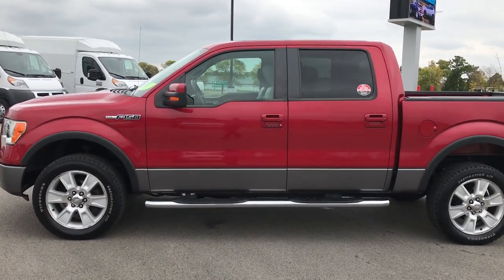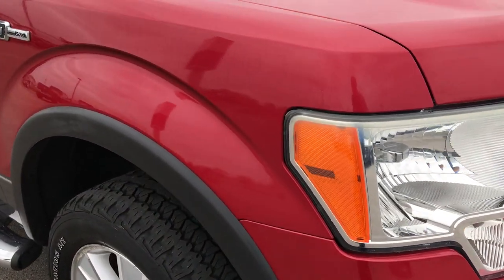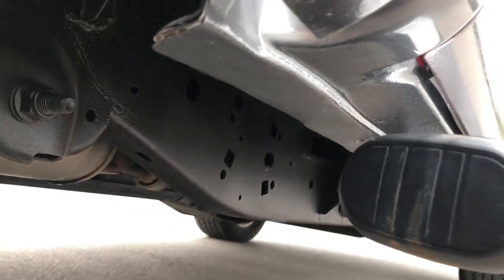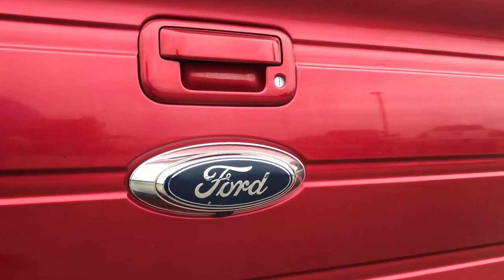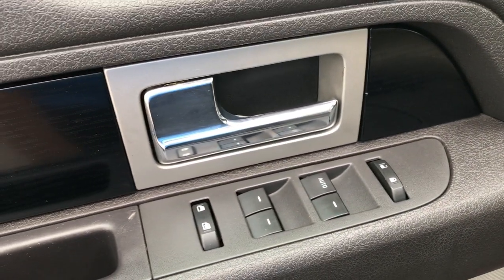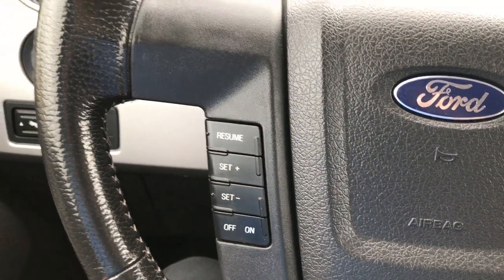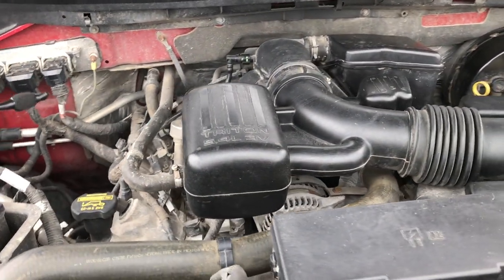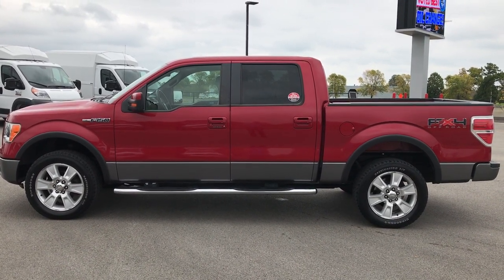2009 USED FORD F150 SUPERCREW FX4 WALK AROUND REVIEW SOLD! 9059B $18,999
THIS 2009 FORD F150 SUPER CREWCAB SHORTBOX FX4 IN RAZOR RED DUAL TINTCOAT FOR SALE IN FOND DU LAC WISCONSIN IS THE TRUCK WE DID A WALK AROUND REVIEW OF TODAY

THANK YOU FOR CHECKING OUT THIS VIDEO OF THIS 2009 FORD F150 SUPERCREW CAB SHORTBOX FX4 IN RAZOR RED DUAL TINTCOAT.

STOCK: 9059B
PRICE: $18,999
MILES: 90,013
MAKE: FORD
MODEL: F150
VIN: 1FTPW14V99FA33310

Clean Title History! 5.4 Liter SOHC V8 Engine with E85 Capabilities, 310 Horsepower, Full Four Door Crew Cab, Short Box 5 1/2 Foot Shortbox , FX4 Trim Package, Automatic Transmission Center Console Shifter, 6 Speed Automatic Transmission with Optional Manual Tap Shift, Turn Dial 4x4 Four Wheel Drive 4WD, FX4 Offroad Suspension Package, Reverse Backup Camera in Rearview Mirror, Dual Power Heated Seats, Gray Leather Seats, Bucket Seats, Memory Driver's Seat, Full Towing Package with Receiver Trailer Hitch, Wiring and Transmission Cooler Tow Package, Aftermarket Electronic Brake Controller, 7200 GVWR Package, Heated Power Mirrors with Built-in Directional Signals, Advancetrac with Roll Stability Control Traction Control, 3.73 Gears with Limited Slip Differential, Firestone Destination P275/55 R20 Tires, Factory 20 Inch Rims Premium Wheels, Factory Alloy Rims Premium Wheels, Four Wheel Disc Brakes, Factory Chromed Stepbars, Bedrail Covers, Fog Lights, Reverse Sensors, Securicode Driver Side Doorcode Keyless Entry, E85 Capabilities E-85 Ethanol, Easy Fuel Capless Fuel Fill, Locking Tailgate, Tailgate Step Assist Manstep, AM / FM Radio Tuner, Sirius/XM Satellite Radio Capabilities Sirius / XM, 6 Disc in-dash CD Changer CD Player, Microsoft SYNC System with Bluetooth, Hands-Free Audio System Blue Tooth, Auxiliary MP3 Jack Portable Audio Connection, USB Jack Portable Audio Connection, Keyless Entry System, Power Sliding Rear Window, Adjustable Height Seatbelts, Driver and Passenger Front Air Bags, L.A.T.C.H. Child Safety System, Side Curtain Air Bags SRS Safety Restraint System, Multi-Function Steering Wheel Controls, Compass, Outside Temperature Display and Mileage Display, Dual Multi-Zone Climate Control , Power Adjustable Pedals, Factory All Weather Floormats, Razor Red Dual-Coat Maroon, Clean Autocheck! Very very clean inside and out! This is one of the sharpest 2009 Ford F150 Super crewcab shortbox 1/2 ton trucks on our lot! Make your move before this super clean 4wd is gone!

STOCK: 9059B
PRICE: $18,999
MILES: 90,013
MAKE: FORD
MODEL: F150
VIN: 1FTPW14V99FA33310